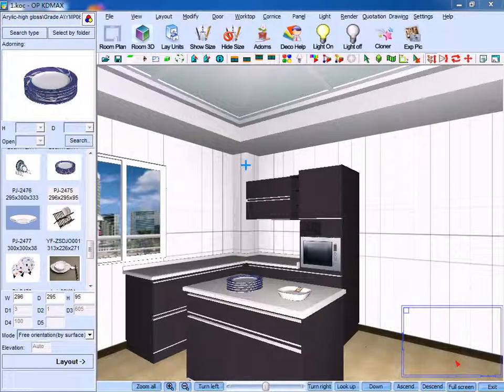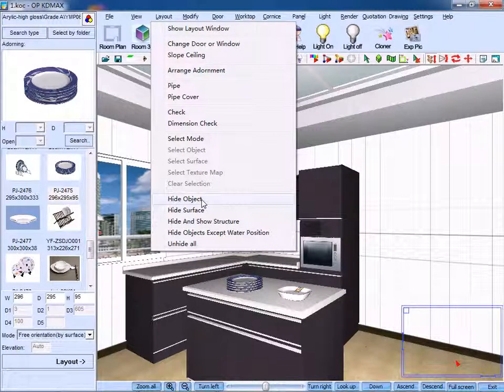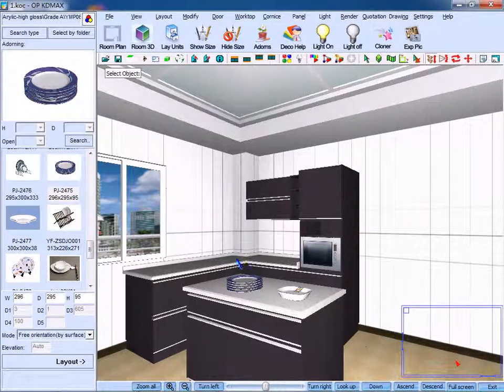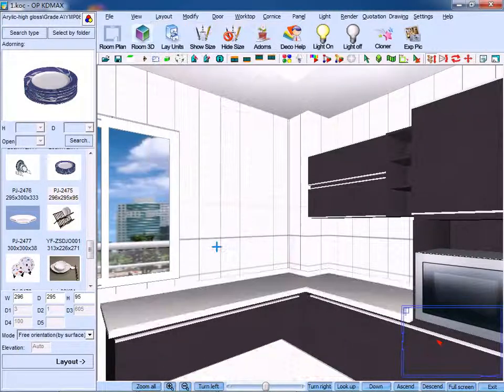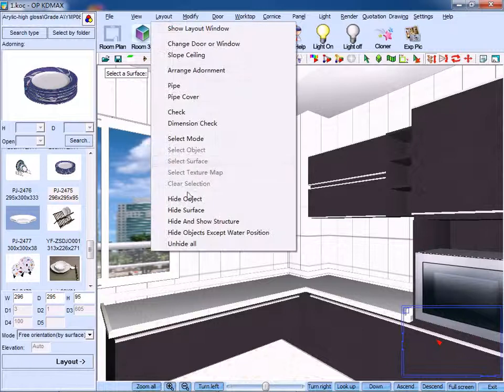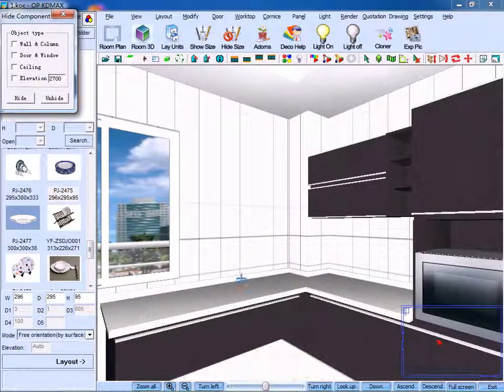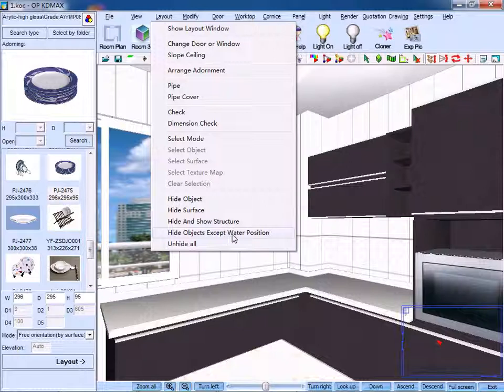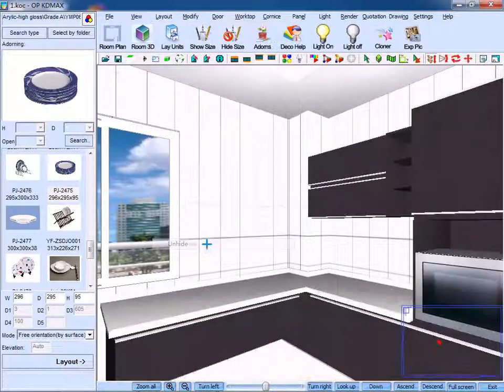15 the Commands of Hide and Unhide